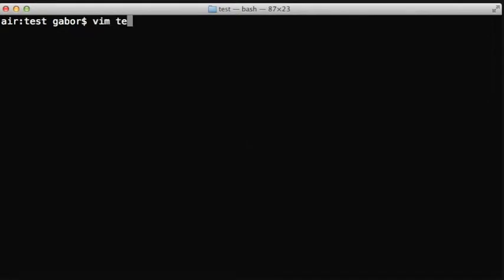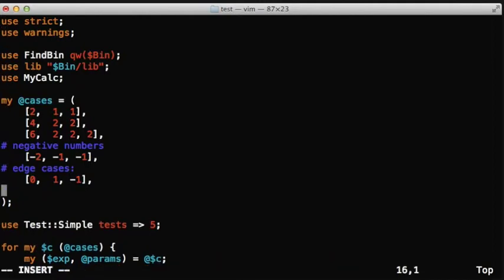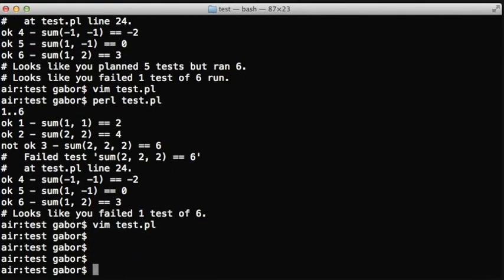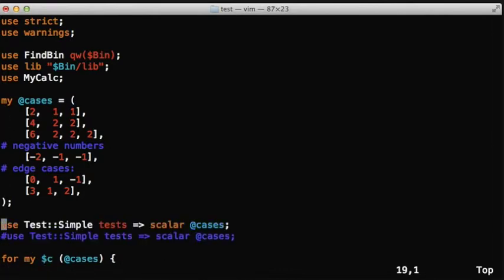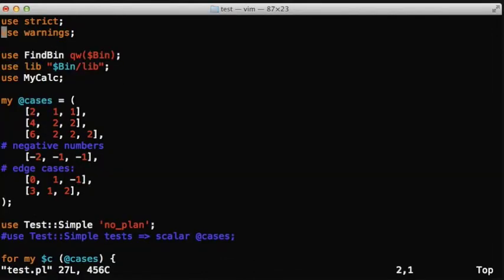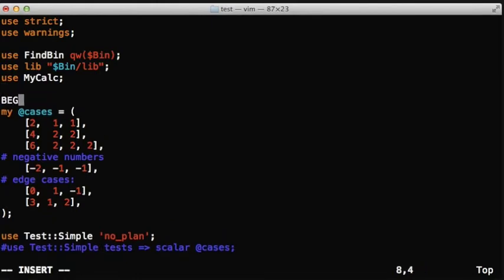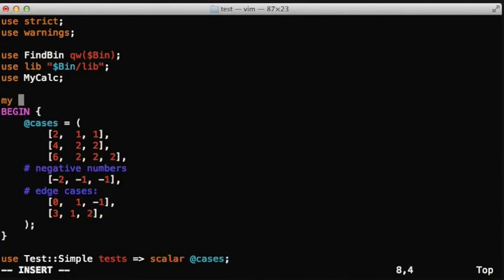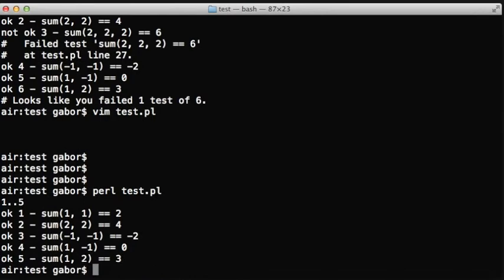Test without a plan